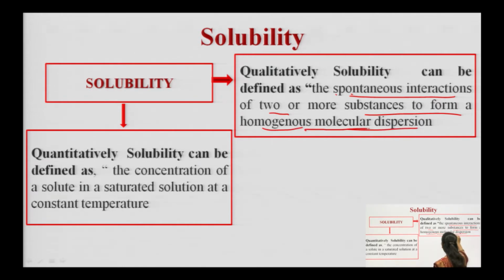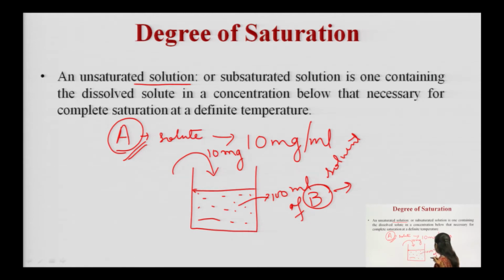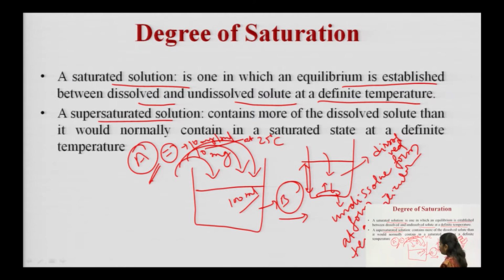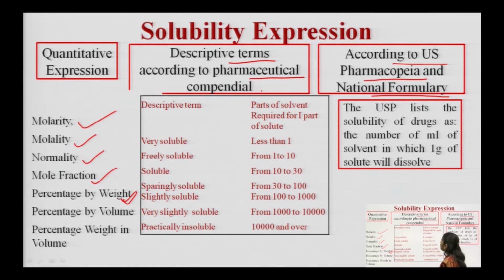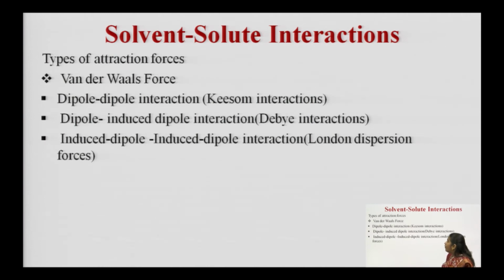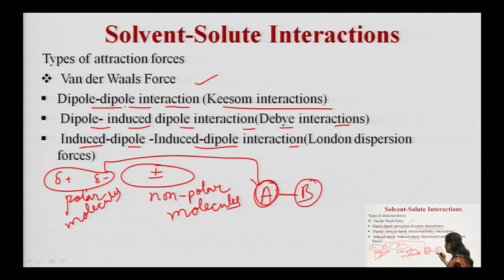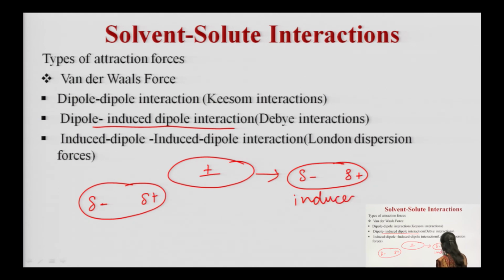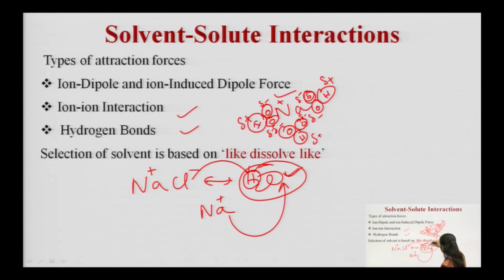Solubility, Solubility Expression & Mechanism of Solute Solvent Interaction: Lecture-01